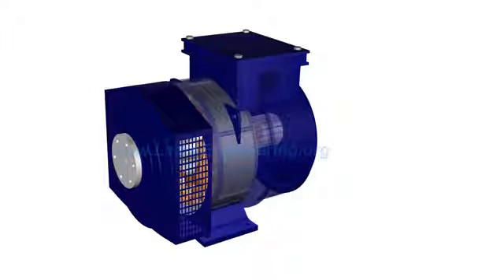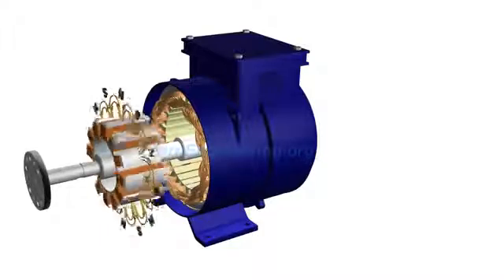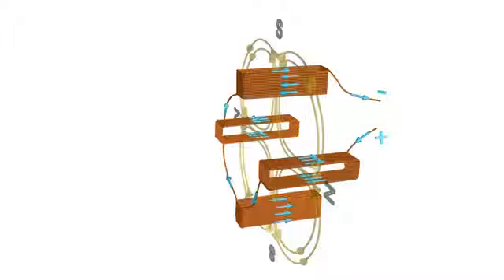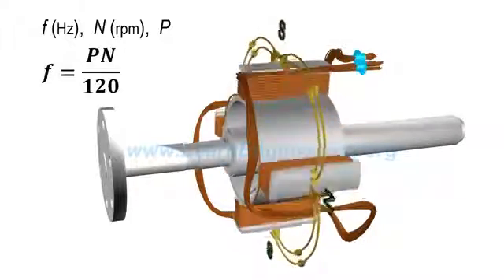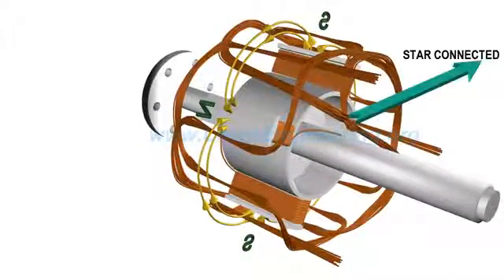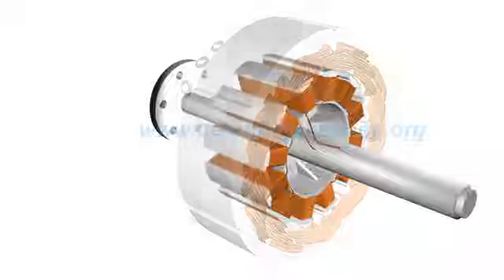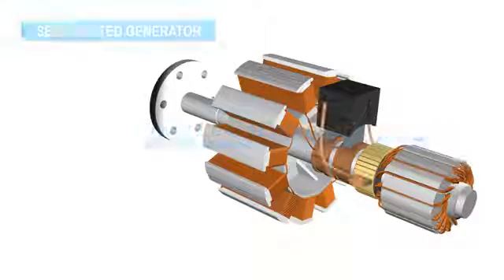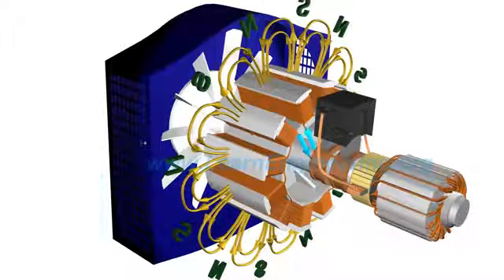How does an Alternator Work